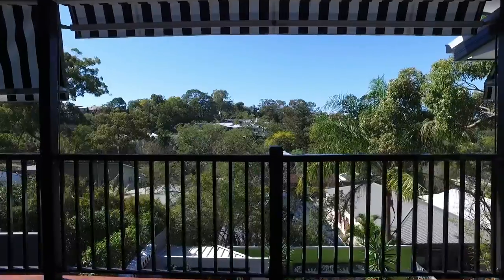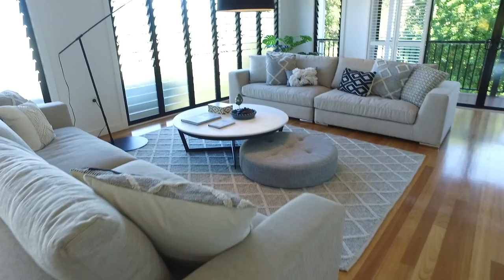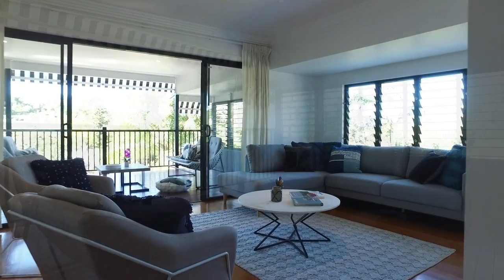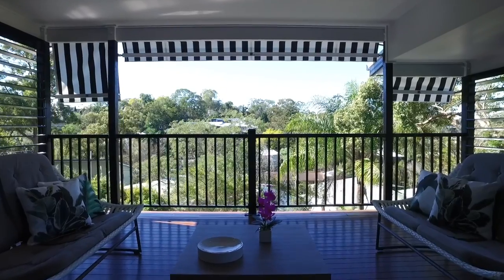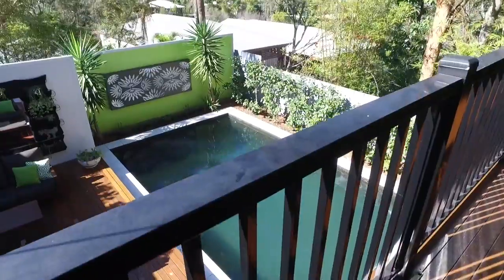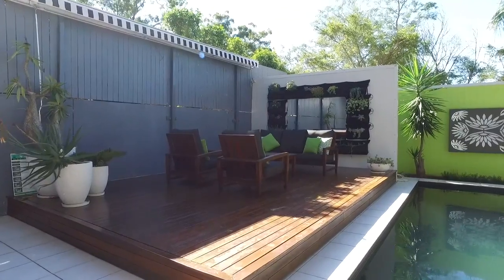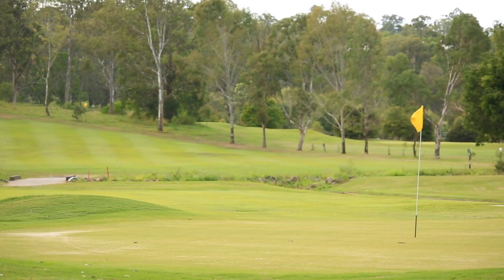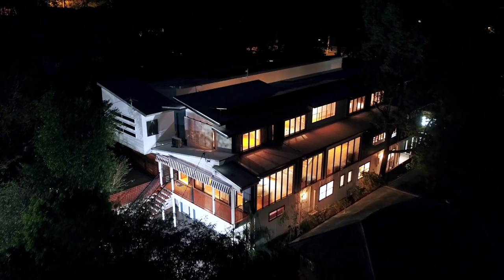Taringa, 30 Ruskin Street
Set on an elevated block with district views over neighbouring suburbs, this modern home spans over 3 spacious levels and offers a functional layout that is ideal for family living.

As you enter, you’re greeted with an abundance of natural light and a clever design to advantage of breezes whilst maintaining its privacy.

This is a great home for entertaining, with open living spaces flowing seamlessly onto a multitude of spacious. covered outdoor living areas which capture the expansive views.

Featuring 4 spacious bedrooms with 2 well appointed offices, this home also offers a number of seperate living areas - which... makes it the perfect set up for a growing family... looking for space... and convenience.

IF you’re looking for a property with dual living options or have teenage children needing separation then you will appreciate the downstairs area... which features 2 bedrooms, both with ensuites, a separate living area and kitchenette which flow onto a covered patio.

The backyard is completed with a large salt water pool surrounded by a custom built deck - perfect for entertaining guests or just relaxing after a long day.

Whilst this home is beautifully presented throughout - it is its position that makes it really special.

We are located in the catchment of Ironside State School and within walking distance to St Peters Lutheran College. And if you fancy a round of golf or just enjoy good food and coffee... then you’ll love St Lucia Golf Links and one hundred acre bar - less than 5 minutes walk from here.

Convenience is a key feature with Gailey road shops also within short walking distance.

Also nearby is the University of Qld, indooroopilly golf club and both Toowong and Indooroopilly shopping centres.